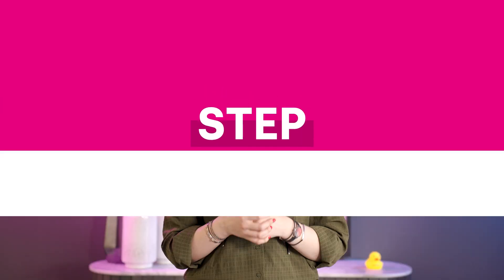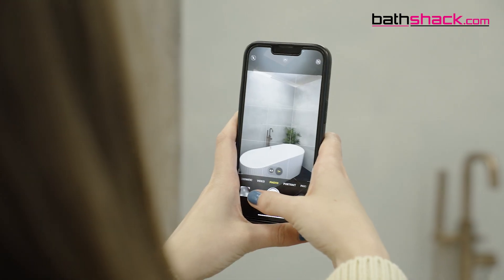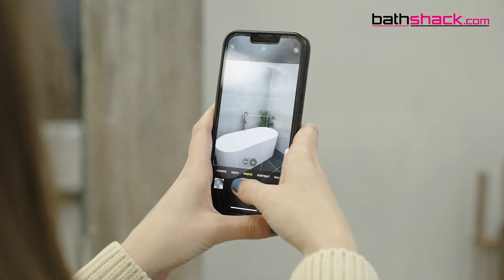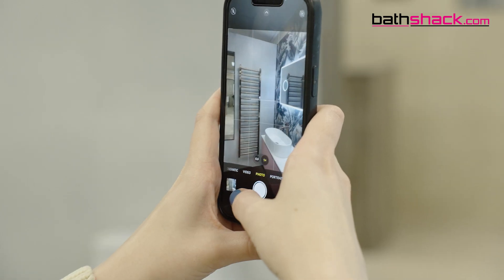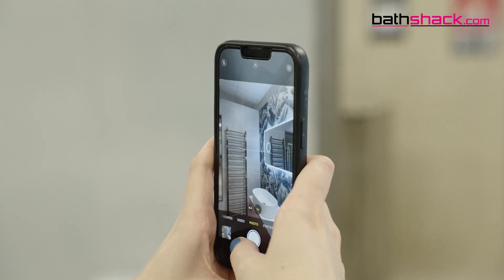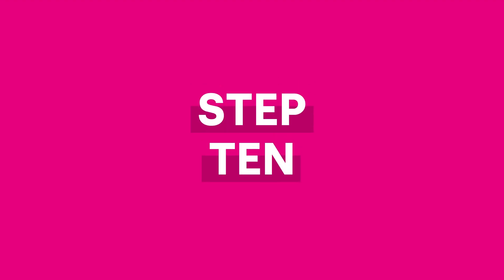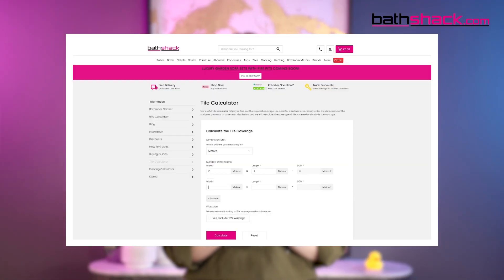HOW TO: Measure for Tiles | How to Series | Bathshack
Are you planning a bathroom or kitchen makeover but need to first measure for tiles? Here are some super easy steps to follow to measure your space for tiles.